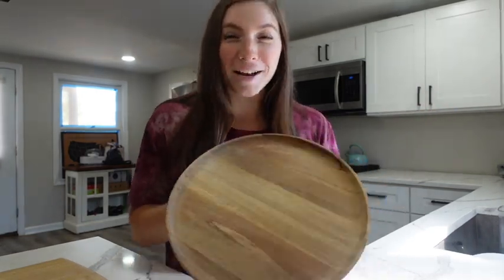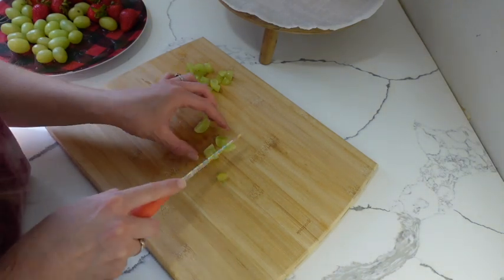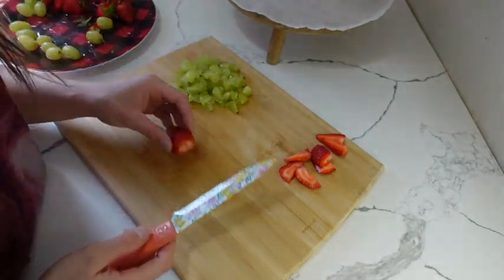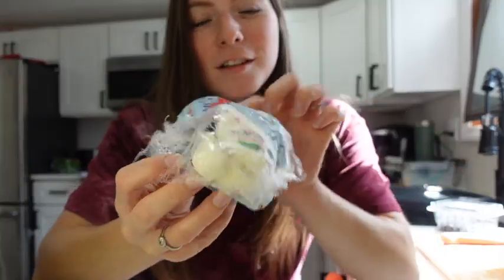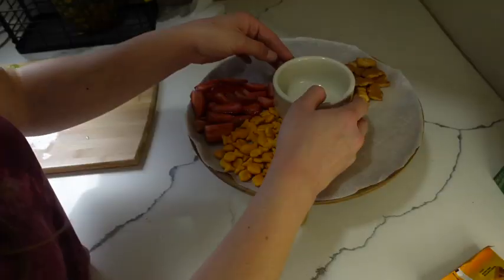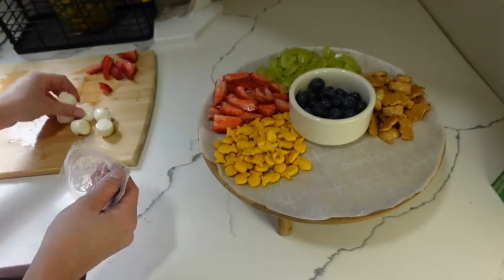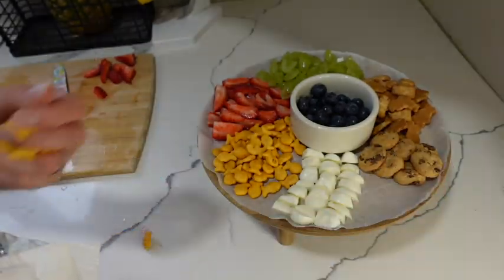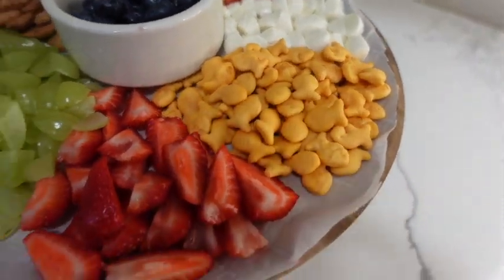Super Easy and Fun: Step-by-Step Kids' Charcuterie Tray Tutorial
✨TIME STAMPS ✨

0:00 Intro
0:20 Cutting grapes
1:09 Cutting strawberries
2:03 What I'm using for the kids charcuterie snack tray
2:21 Adding goldfish to the snack tray
2:28 Adding teddy grahams to the kids charcuterie snack tray
2:41 Adding strawberries to the snack tray
2:57 Putting a ramekin in the center of the snack tray
3:02 Adding blueberries
3:06 Adding more teddy grahams
3:15 Adding grapes
3:22 Cutting/Adding Mozzarella cheese to the kids charcuterie snack tray
4:15 Adding mini chocolate chip cookies
4:24 Adding more goldfish to make the snack tray more full
4:31 Last step
4:46 Finished result

Looking for a fun and delicious snack idea for your little ones? Look no further than our ultimate kids charcuterie snack tray! In this easy step-by-step guide, we'll show you how to create a mouthwatering platter that your kids will absolutely love. Our recipe combines a variety of colorful and nutritious ingredients, making it both visually appealing and incredibly tasty. To create your own kid-friendly charcuterie masterpiece, start by selecting a selection of bite-sized goodies. Think about their favorite flavors and textures. The possibilities are endless! Next, arrange your chosen treats on a large platter or tray. Once the charcuterie tray is ready, gather your kids and embark on a snacking adventure! Encourage them to try new combinations and explore different flavors. This is a fantastic opportunity to introduce them to diverse tastes and provide a balanced snack that includes essential nutrients. Not only will this kid-friendly charcuterie snack tray keep your children engaged and satisfied, but it will also give them a chance to develop healthy eating habits from an early age. So, why wait? Follow our easy step-by-step guide today and watch your kids' faces light up with delight!